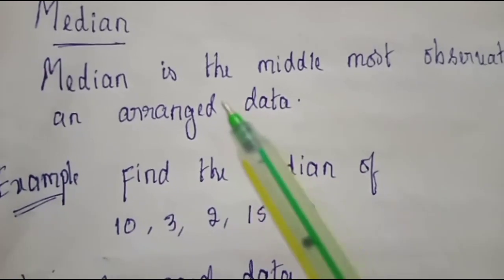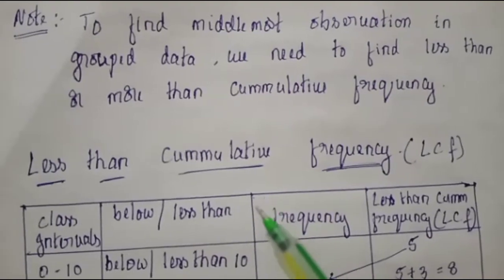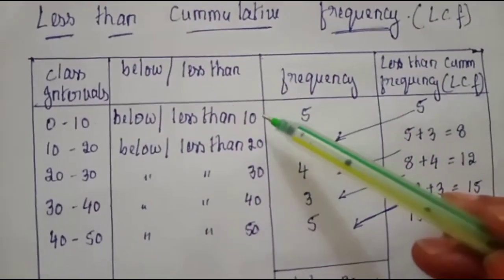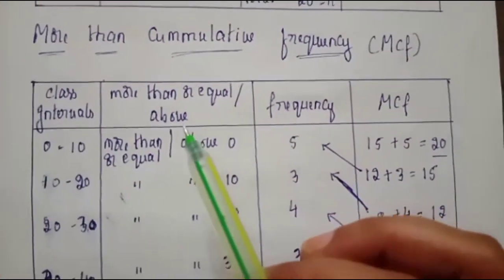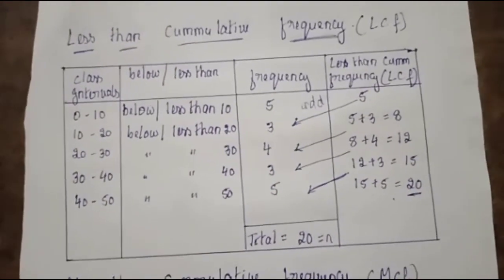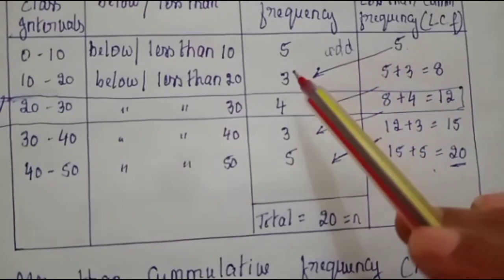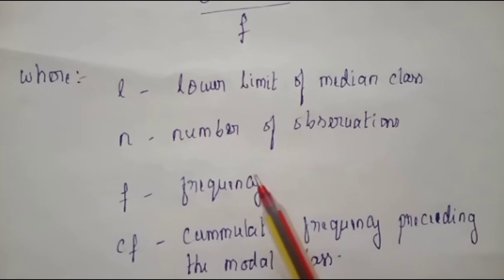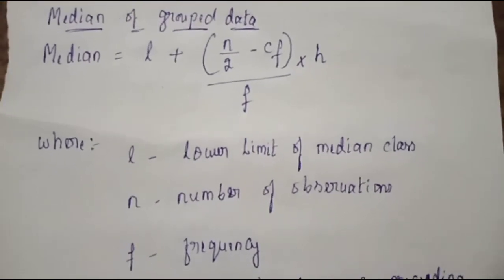Introduction to median